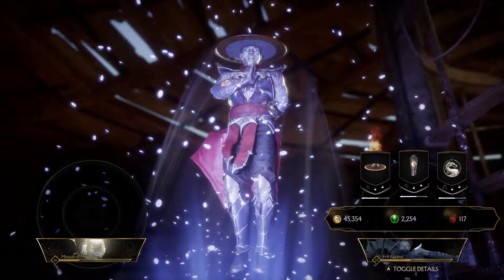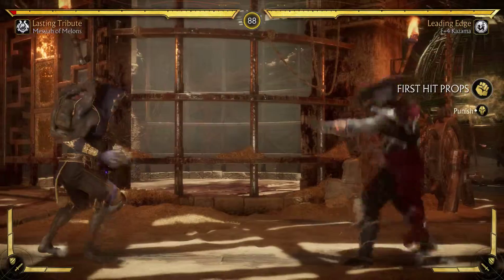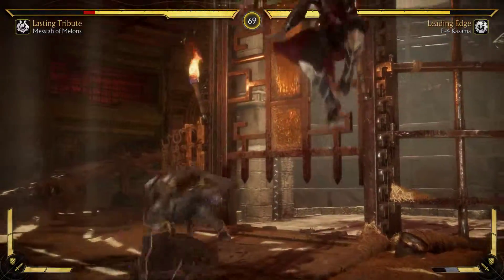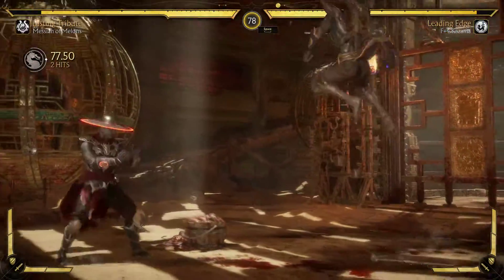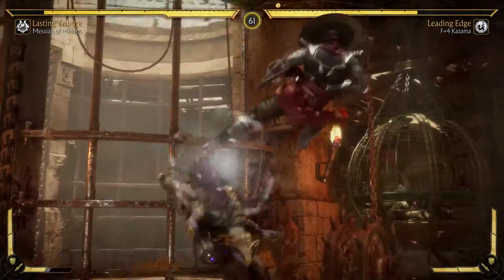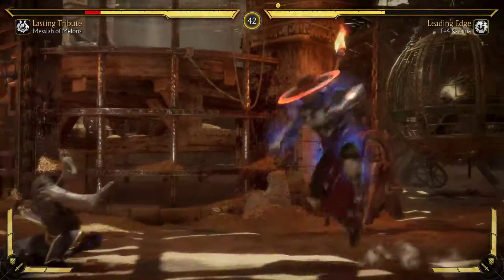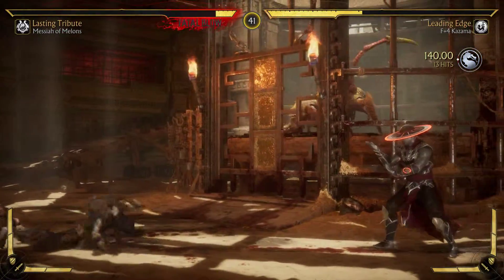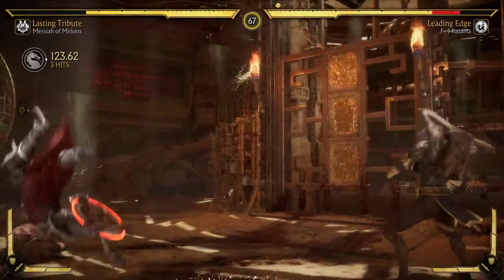Mortal Kombat 11 2019 04 30 21 08 39 03 DVR